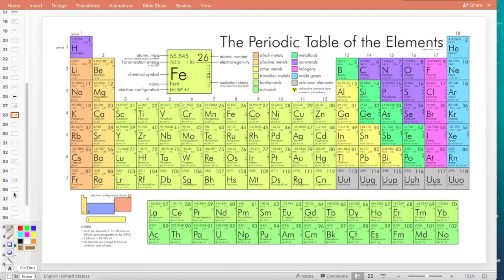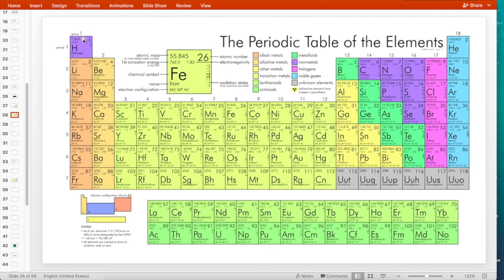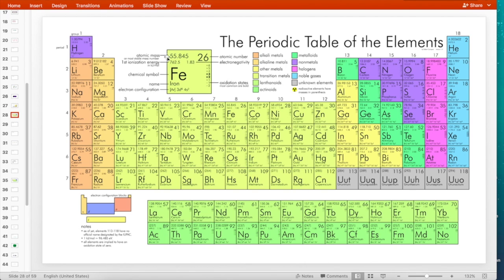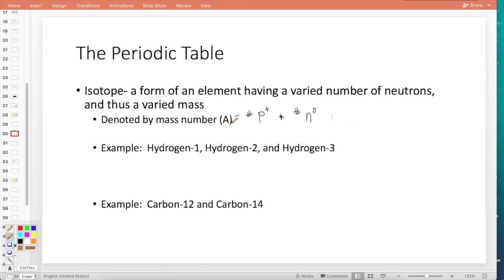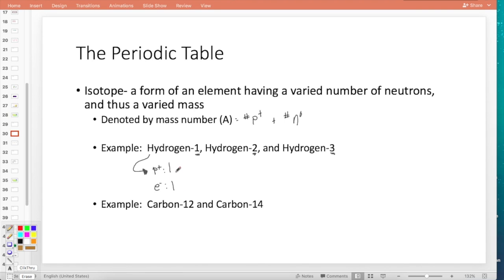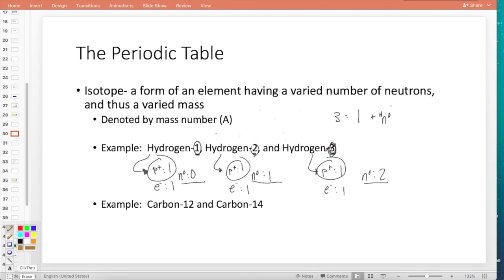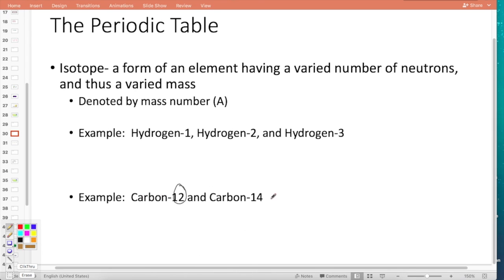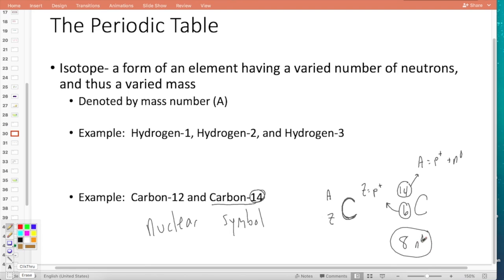The Atom and The Periodic Table 2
Atomic number, atomic mass, and isotopes- for Physical Science Online